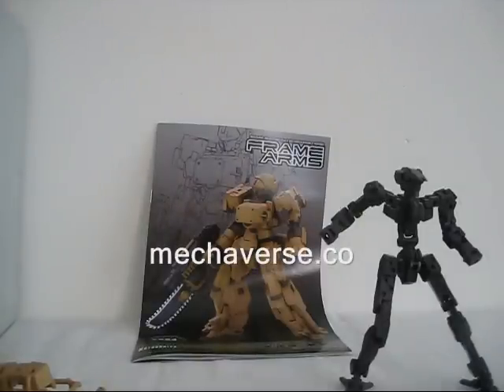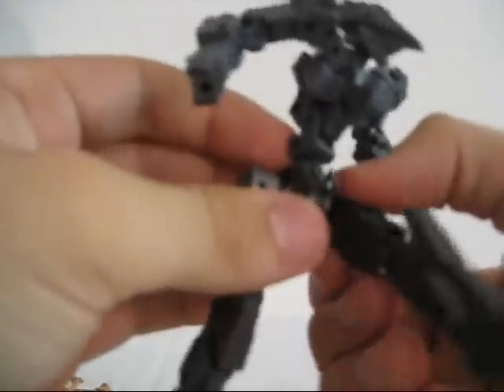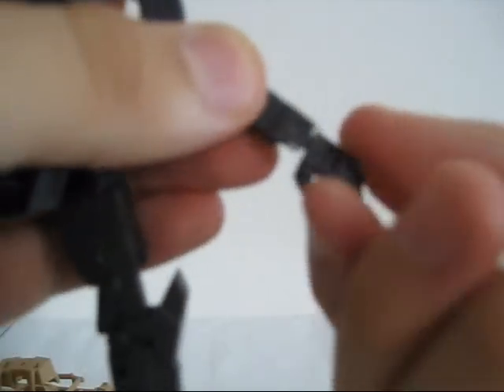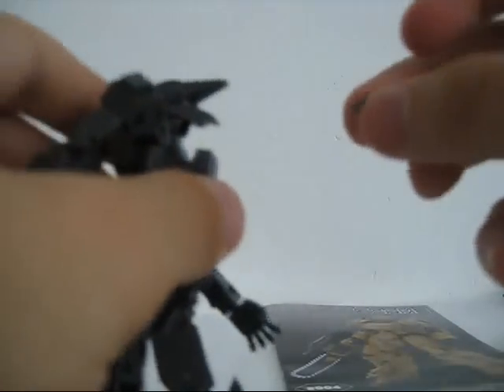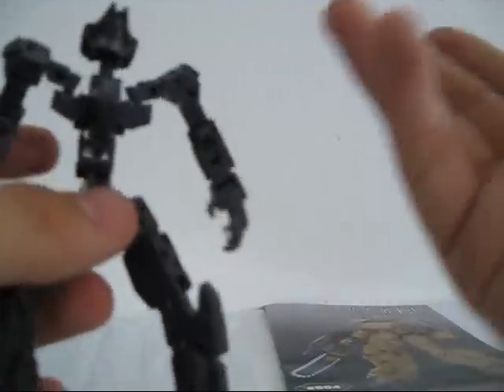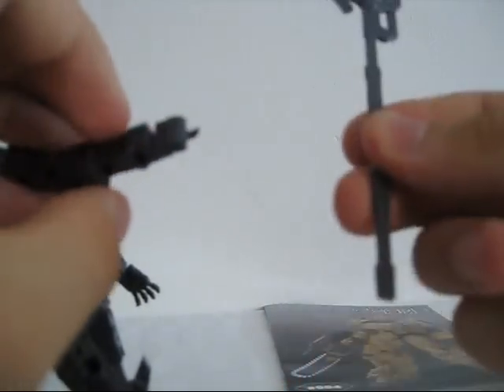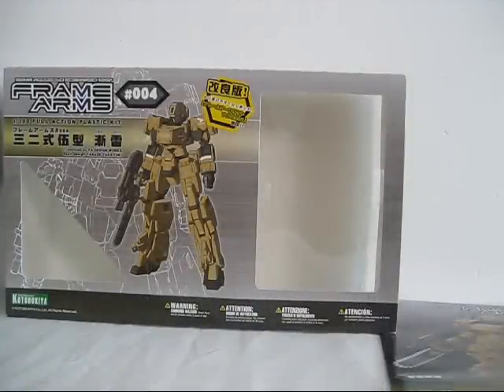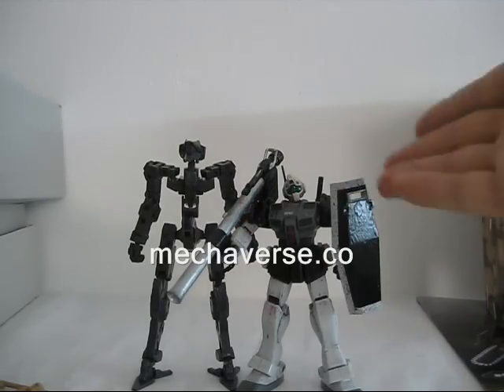1/100 Kotobukya Type 32-5 Zenrai REVIEW PT2 -INNER FRAME- [MECHAVERSE]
13 minutes just to show how cool the inner frame is...
You want a sum up? It is cool.